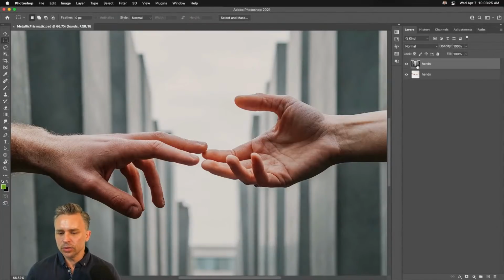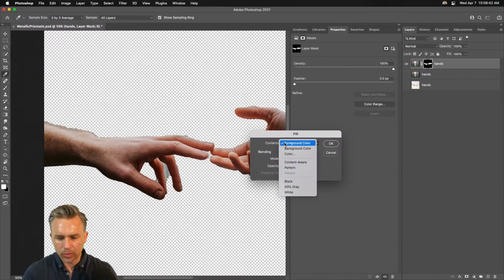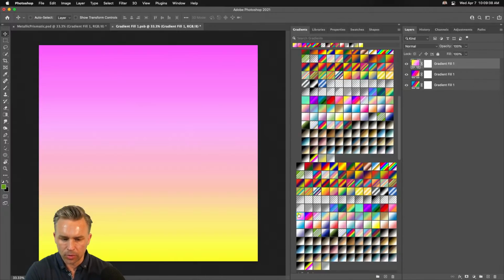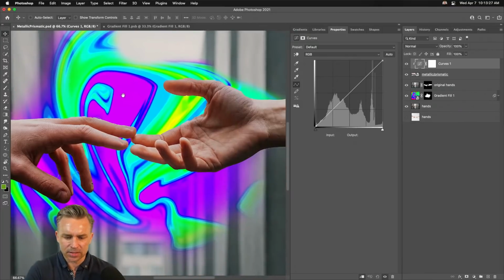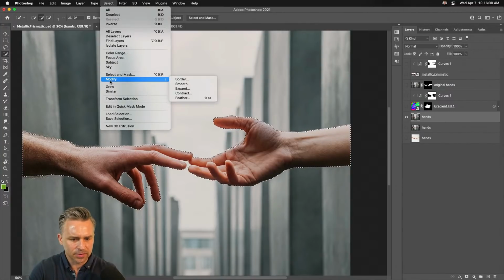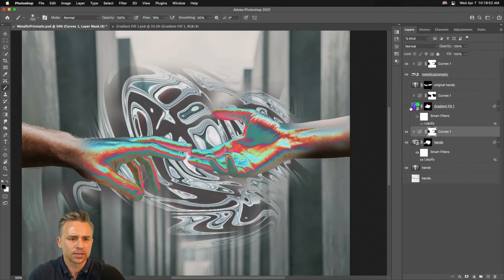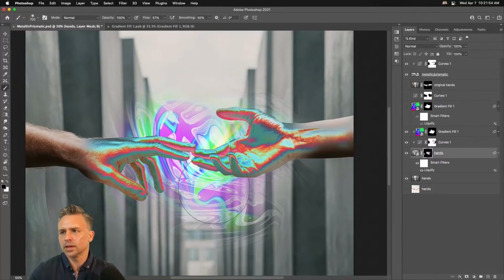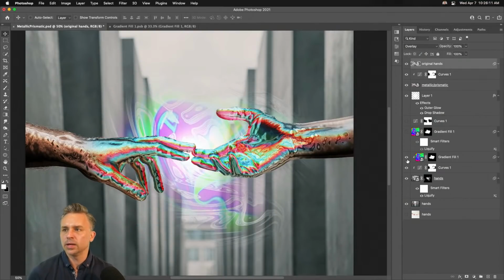Photoshop Daily Creative Challenge - Metallic to Prismatic | Adobe Creative Cloud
Challenge: Create metallic and multicolor textures using gradients, liquify and Adjustment layers.

Join your host each morning at 9:00am PT to learn how to approach each challenge using Photoshop. Complete 9 challenges by Friday, April 23rd and you’ll be on your way to sharpening your skills. Get your questions answered, see what the community is creating and get feedback on your work!